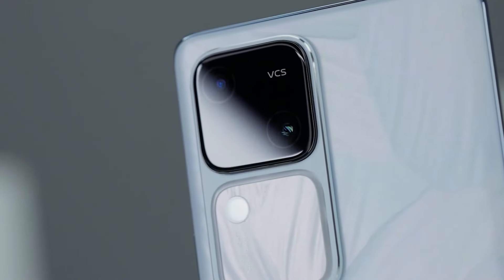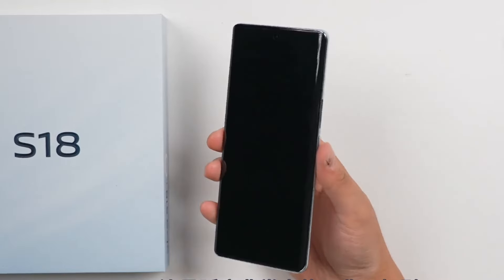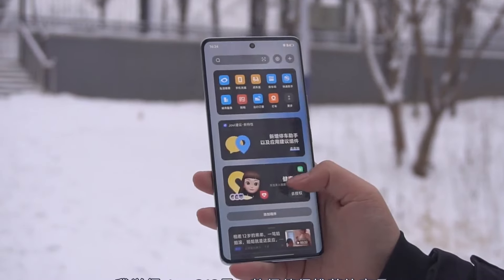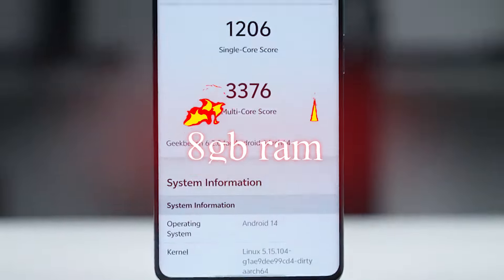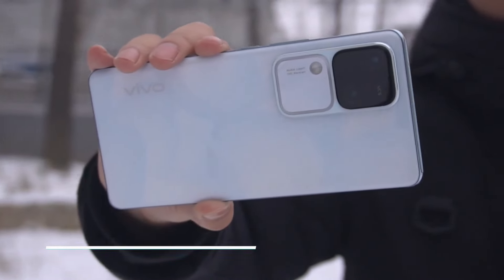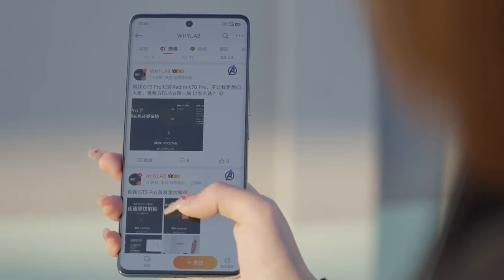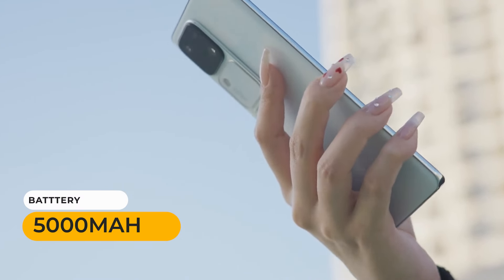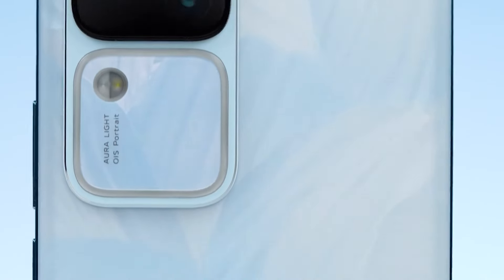Vivo S18 Unboxing and In-Depth Review: The Ultimate Camera Phone?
Welcome to our in-depth review and unboxing of the Vivo S18, the smartphone that promises to revolutionize your photography experience! Are you ready to explore the incredible features of this ultimate camera phone? Let's dive right in!

In this comprehensive unboxing video, we'll give you an exclusive sneak peek into the Vivo S18. From the moment you lay eyes on its sleek design, you'll know this device means business. Its premium build quality captivates your attention, while the stunning display mesmerizes your senses.

But the true highlight of the Vivo S18 lies in its unrivaled camera capabilities. With a cutting-edge camera system, this phone takes your photography to the next level. From low-light environments to panoramic landscapes, it effortlessly captures every moment with exceptional clarity and detail.

Join us as we explore the innovative features that make the Vivo S18 a photographer's dream. We'll delve into its impressive camera specifications, including the high-resolution primary lens, wide-angle lens, and telephoto lens. Discover how these lenses work harmoniously to deliver breathtaking shots that will amaze your friends and followers.

Not only does the Vivo S18 excel in photography, but it also offers a seamless user experience with its powerful performance and intuitive interface. Equipped with a lightning-fast processor and ample storage, this device ensures smooth multitasking and effortless navigation through your favorite apps and games.

We can't forget to mention the stunning display of the Vivo S18. Its vibrant colors and sharp resolution create an immersive visual experience like no other. Whether you're streaming movies, playing games, or simply browsing the web, this smartphone's screen will captivate your attention and keep you engaged for hours.

But wait, there's more! From advanced security options to long-lasting battery life, this phone truly caters to your every need.

Ready to take your photography skills to new heights with the Vivo S18? Join us on this exciting journey as we unbox, review, and explore the depths of this remarkable camera phone. Don't miss out on the chance to capture life's moments in breathtaking detail!